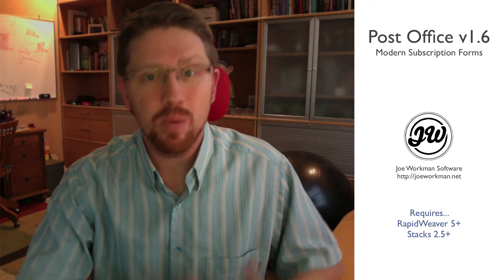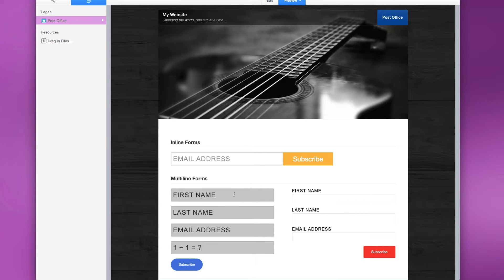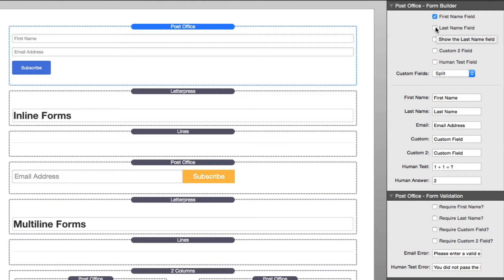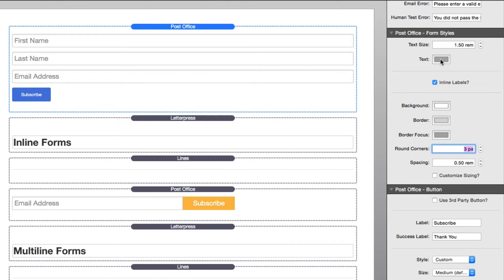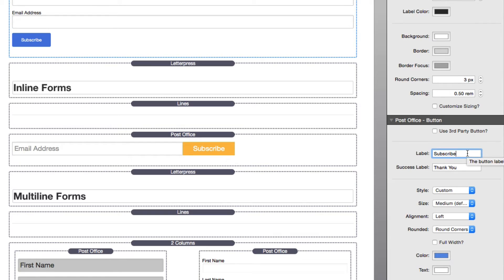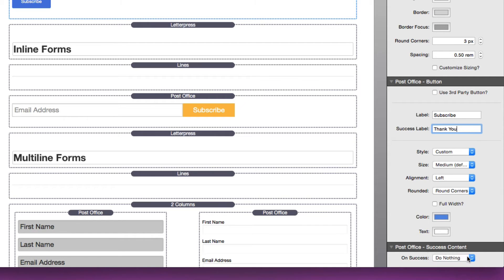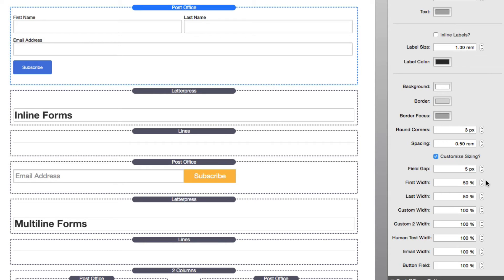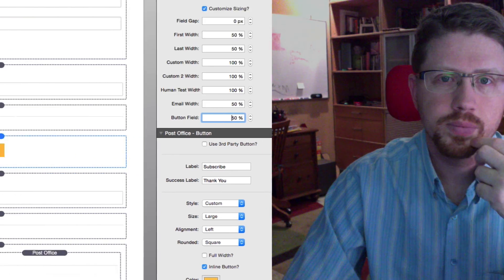Lead Pages with Post Office Stack v1.6 for RapidWeaver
Post Office is a great email subscription form that also completely manages its database for you. Post Office also integrates with Sendy, MadMimi, MailChimp, AWeber, and Newsletter Mailer.